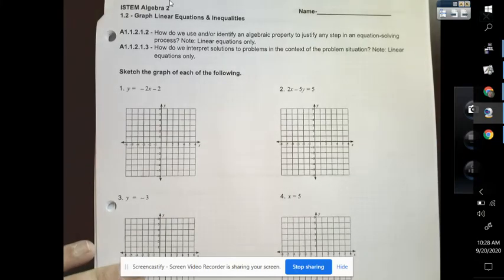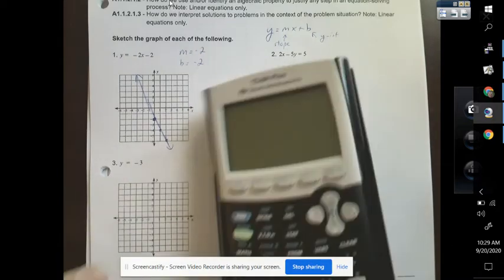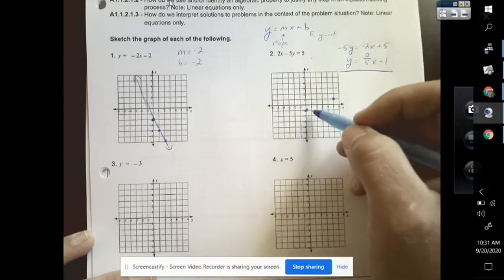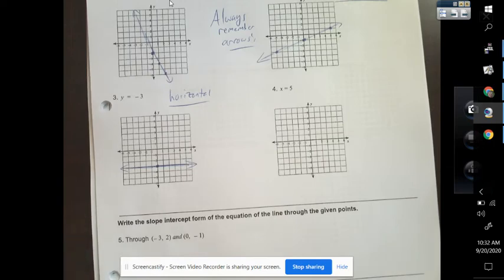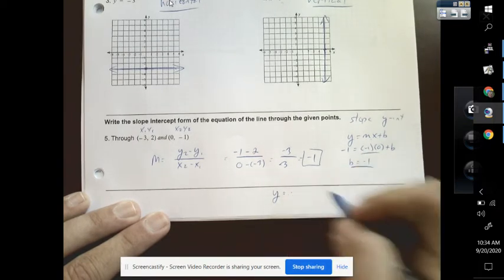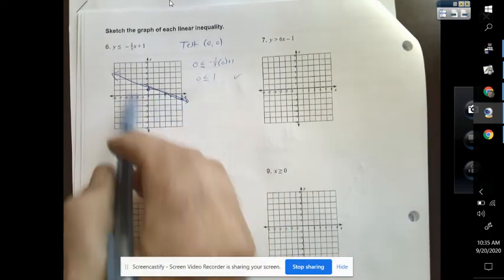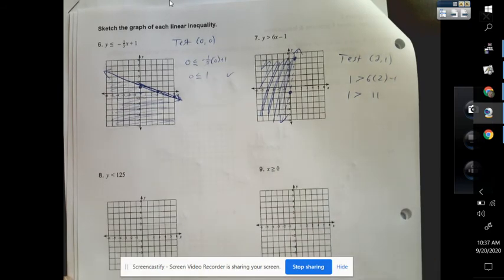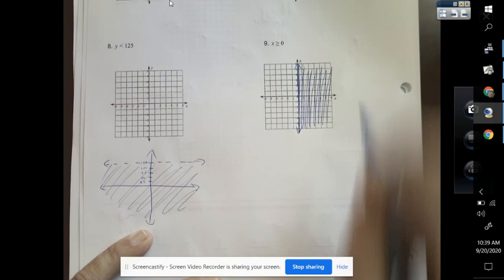Graph Linear Equations & Inequalities Notes Walkthrough